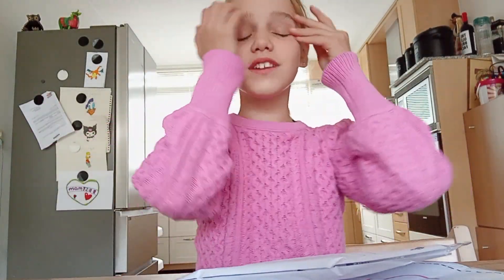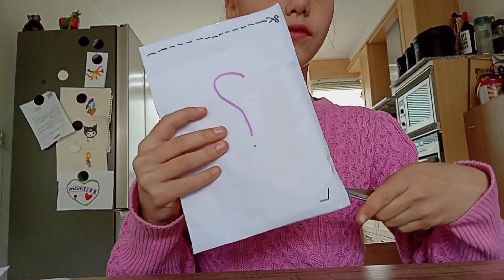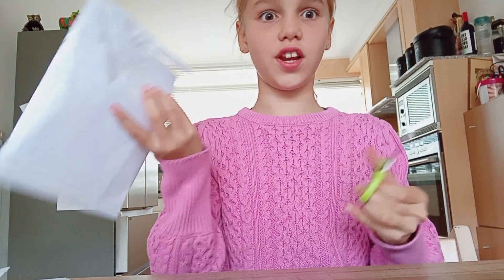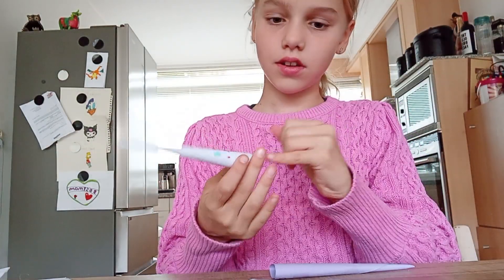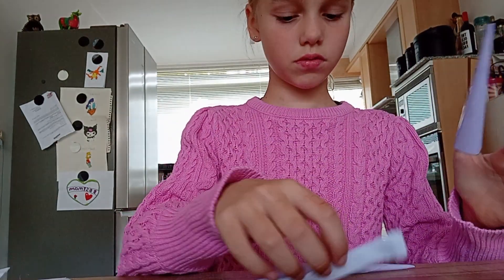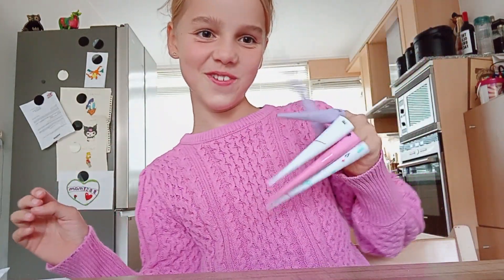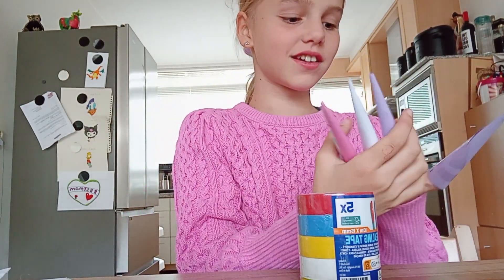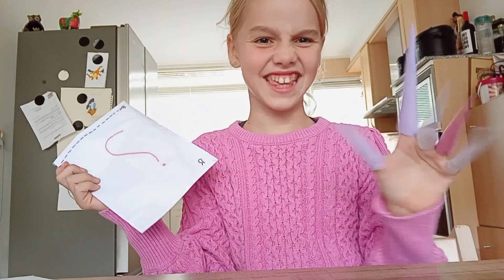NAiLs BliNd BaG🫠🫠💅🏻